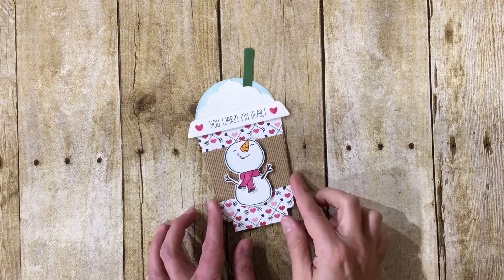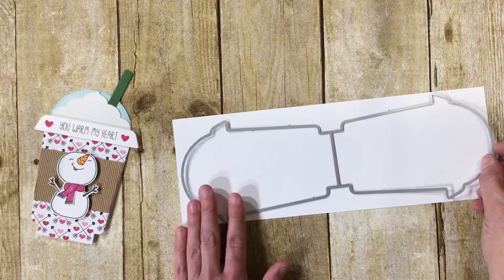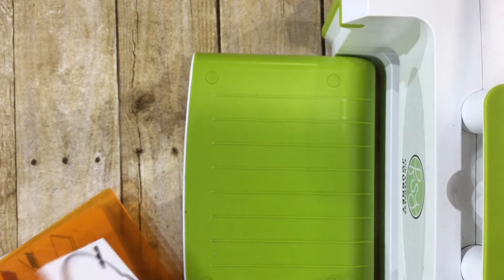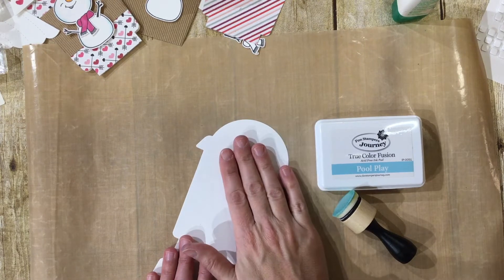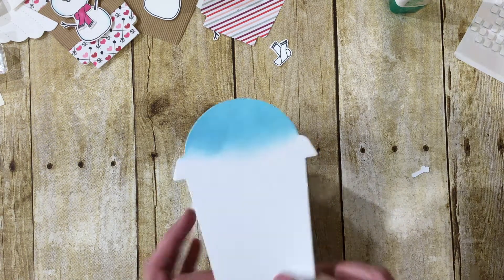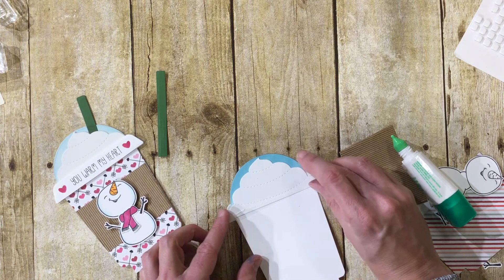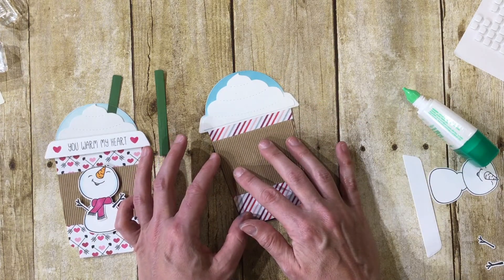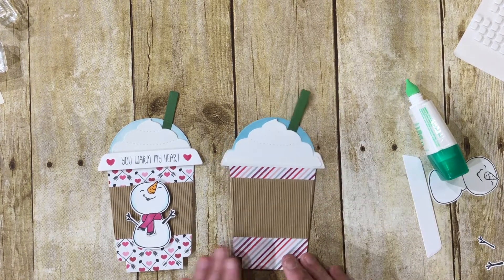Honey Bee Stamps Frappe Shake Card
Create this adorable die cut Frappe Shake card using Honey Bee stamps dies and stamps.  Spellbinders-FSJ cardstock and papers.  So easy and so fun!

• MEMENTO INK PAD, TUXEDO BLACK Memento Ink Pad, Tuxedo Black
[ Amazon US ]